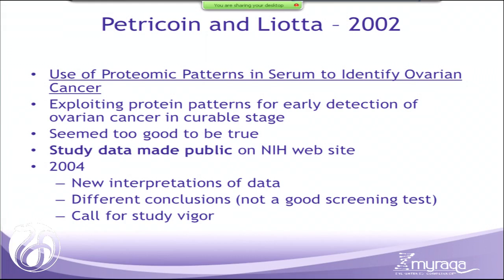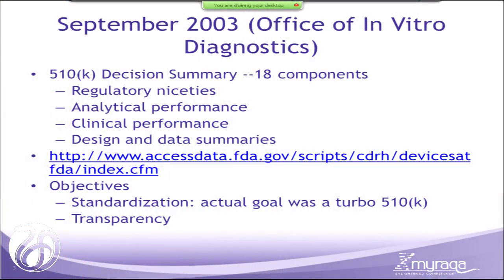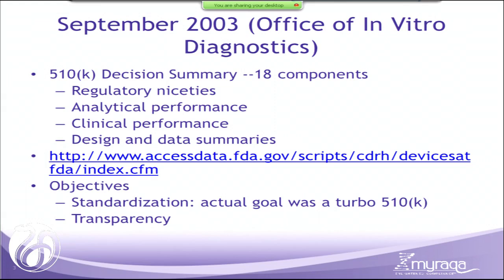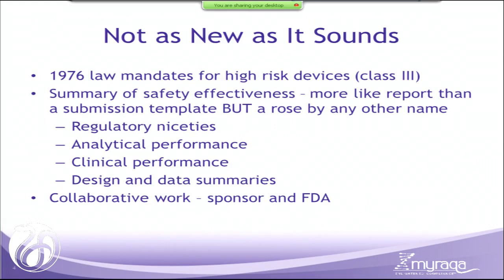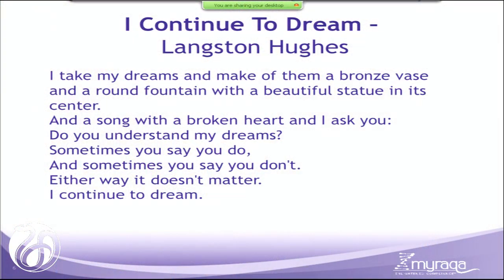5/5, Session 1 - Device/Diagnostic Companies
Steven Gutman, M.D., Strategic Advisor, Myraqa